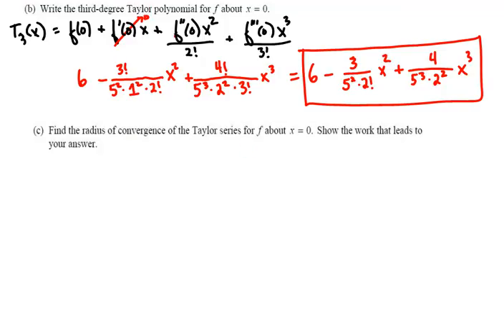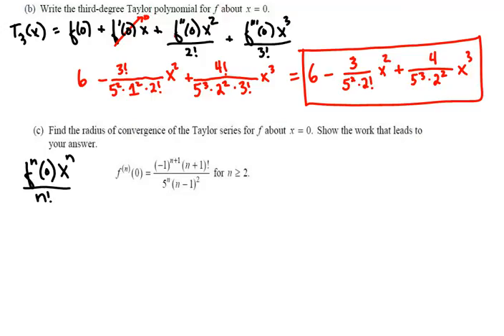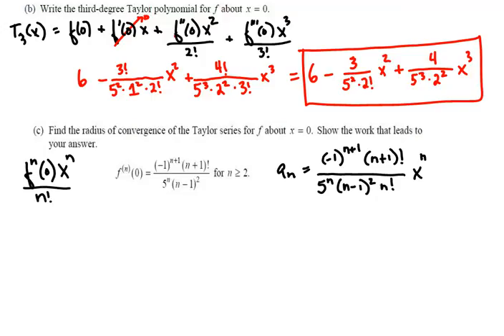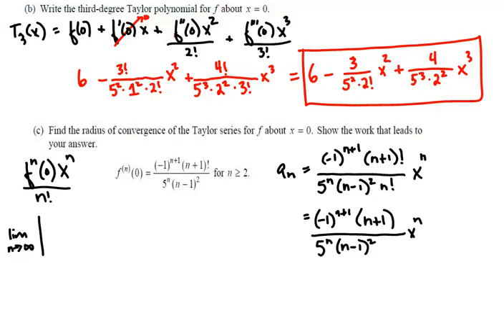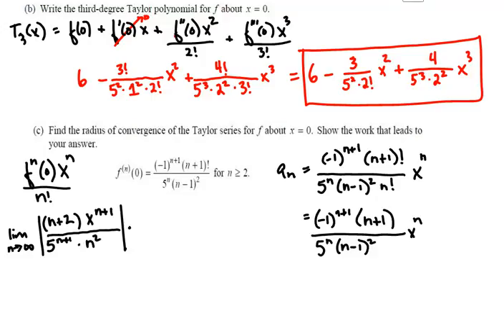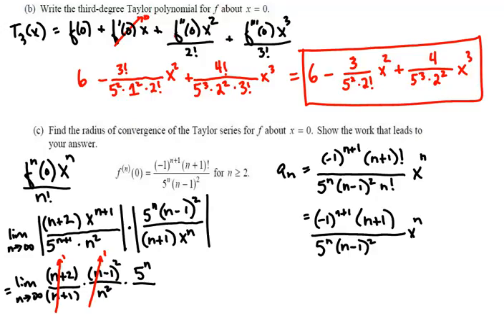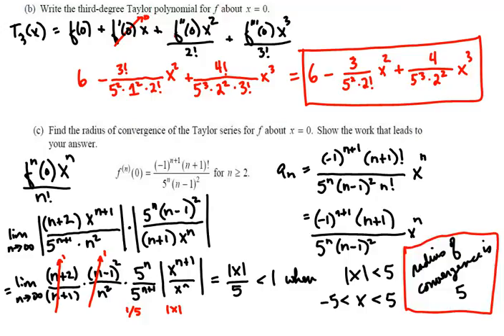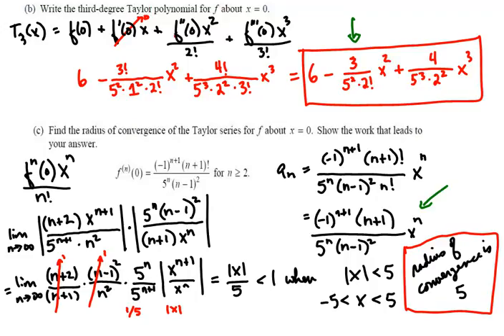APCalcBC_2005B_C